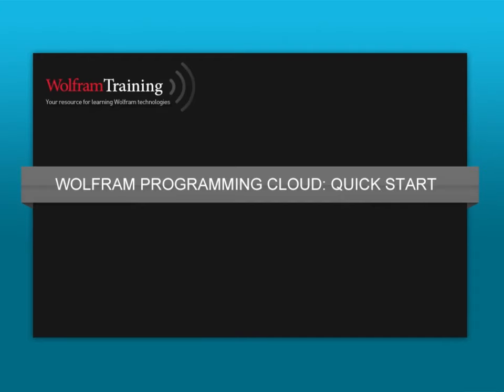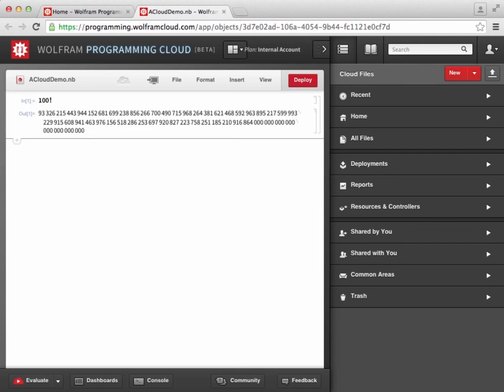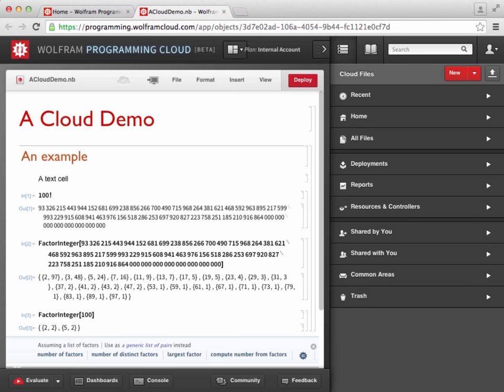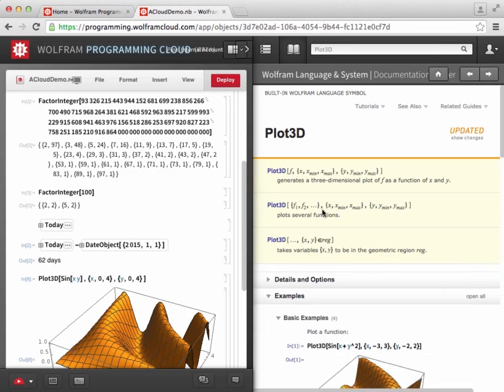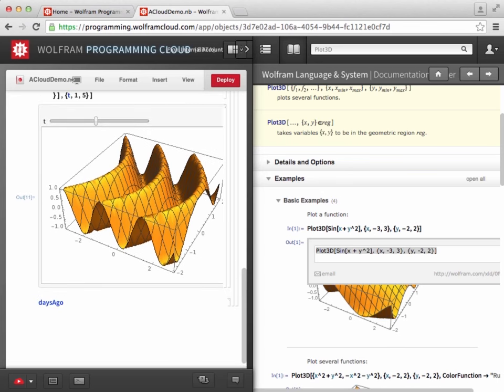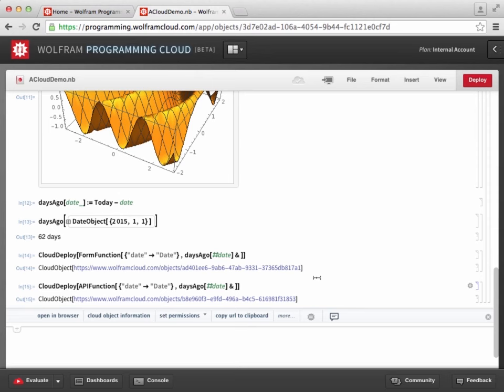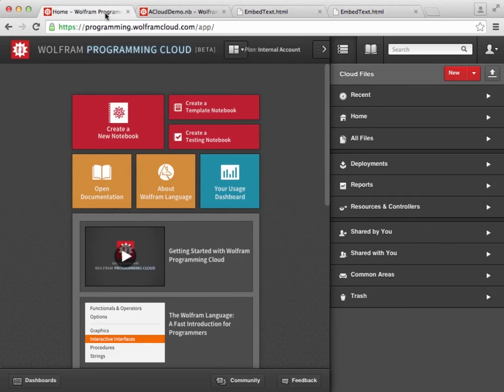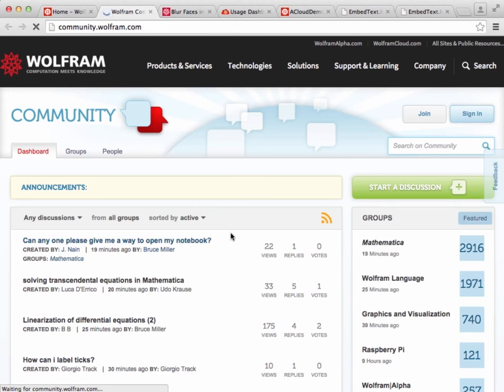Getting Started with Wolfram Programming Cloud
With Wolfram Programming Cloud, you can write and deploy programs from your browser in an online development environment. This quick introduction sets the stage for using this powerful tool with practical getting-started tips.